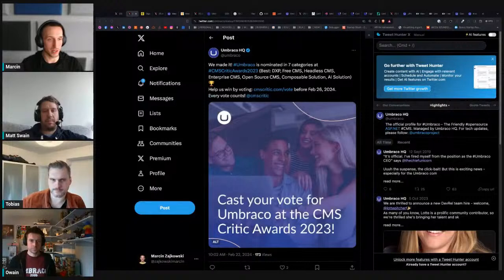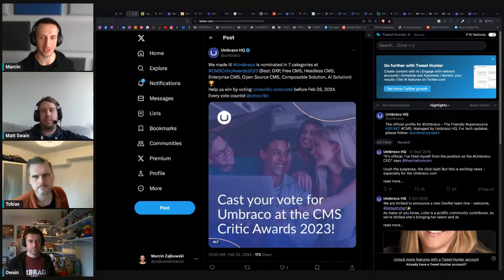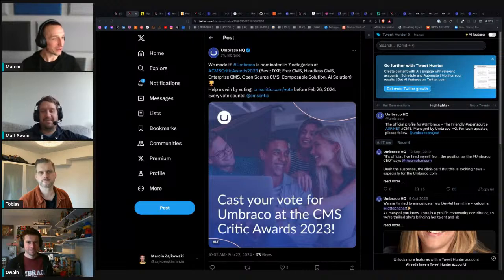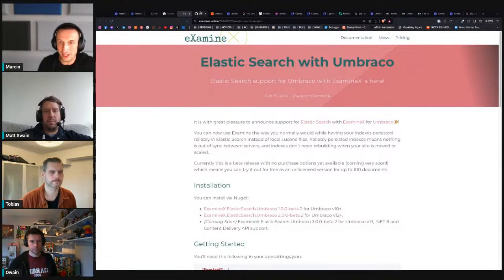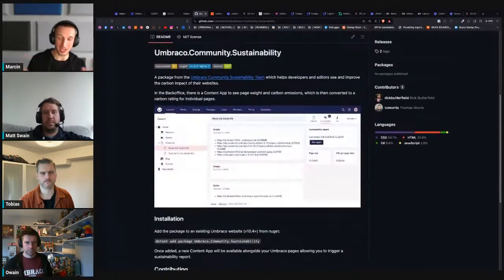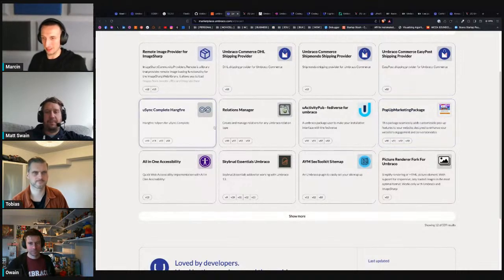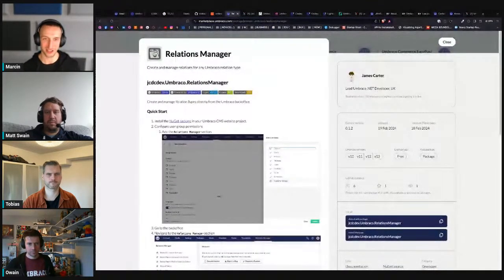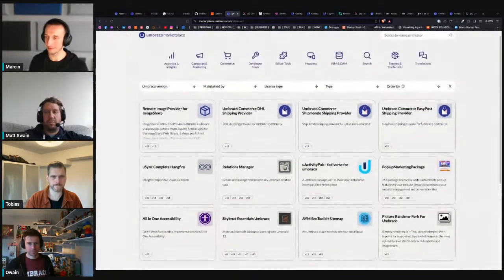umbraCoffee - Happy birthday Umbraco, Commerce team, Community and other things...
Welcome to your monthly dose of umbraCoffee​​​​​​​​​​​​! Your hosts - Marcin and Callum - together with their guest(s) will drive through all of the community news and happenings in the Umbraco world. So... grab a cuppa, join us LIVE and enjoy!

Today we're joined by 6 x Umbraco MVP and community activist - Owain Williams and some newly announced members of Umbraco Commerce Community Team - TBA!

See ya?!

☕ Wanna buy us a coffee/pizza/donuts?

Topics:

- Happy 19th Birthday Umbraco!!!
- CMS is growing, maturing and being recognized… (we can also vote there!)
- An amazing video from Terence taking us all back to 2005
- Happy umbracoTees day…
  - You had a meeting yesterday - how was it? Insights, summaries, ideas
- CTAs:
- Nominate MVPs --- time until March 1st - don’t be shy, shine!
- Events:
- Currently the HQ members are promoting Umbraco at the DevWeek2024 in SF Bay Area
  - Umbraco Spark is just behind the corner! The event got SOLD OUT (there is a competition though for tickets on Moriyama’s LinkedIn)
      - Dates mis-match for declined speakers??

- UmbraCollab sessions are still happening on Discord - the one from yesterday is available on YT
- Richard Jackson (who was our guest in December) has been named a uProfile of February
- Amazing series of blogs from Kevin Jump - an early Umbraco 14 adopter and further gathering of all WIP news from now… HQ Lee as well